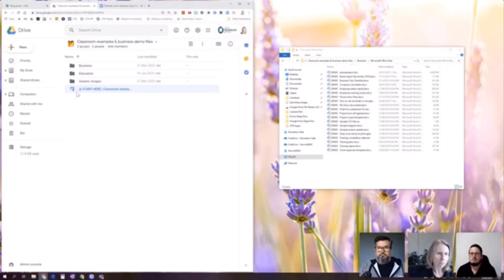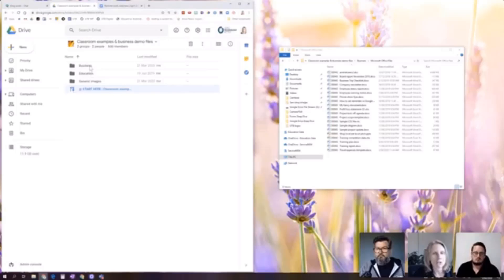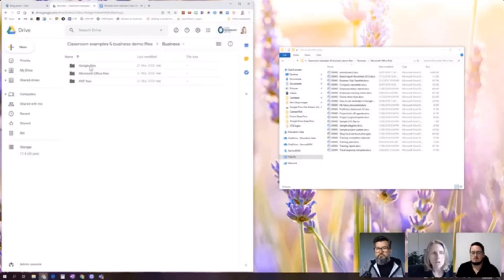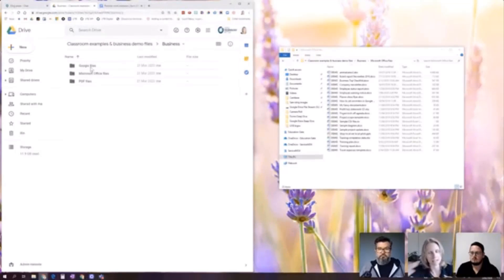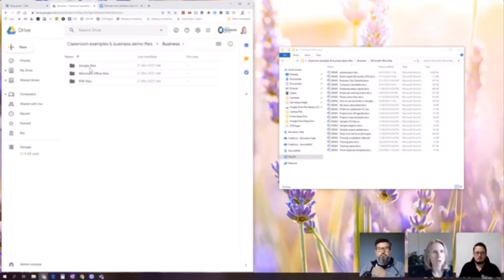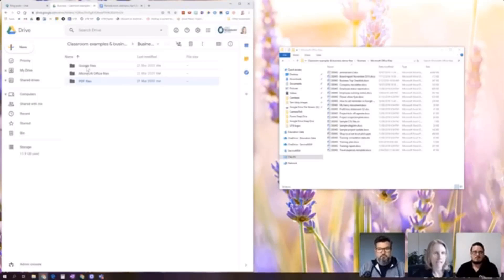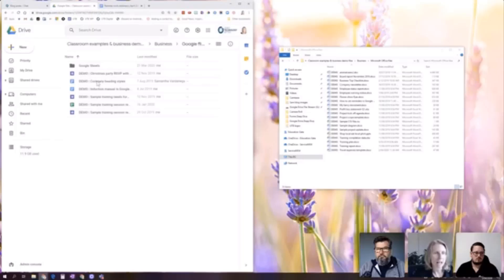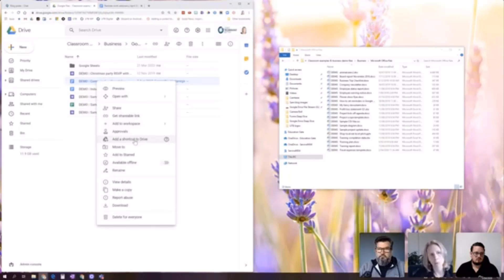How to Create Shortcut in Different Places in Google Drive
A new feature that only been release recently in Google Drive. Learn how to use it here!